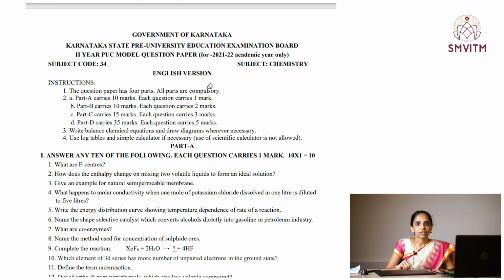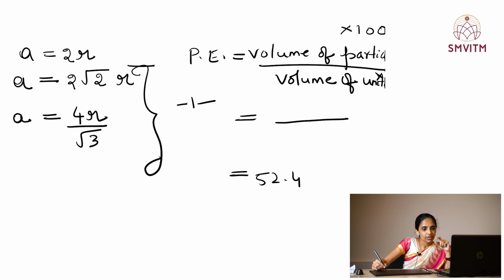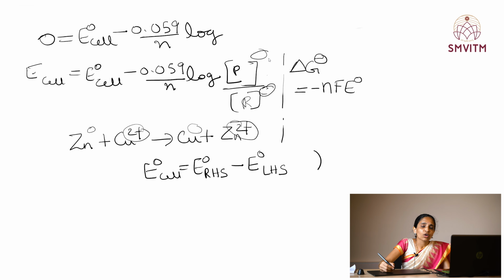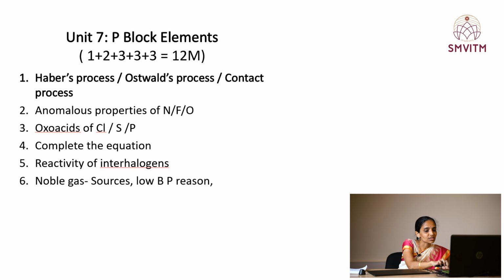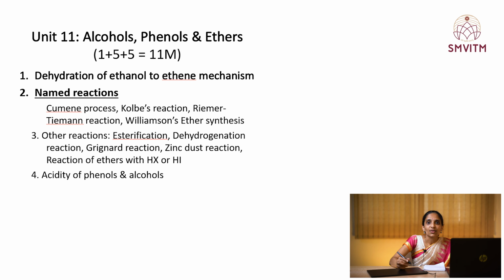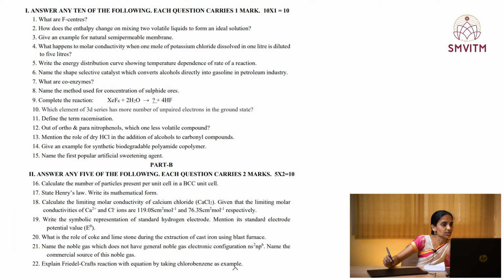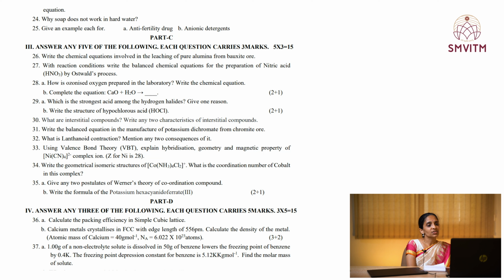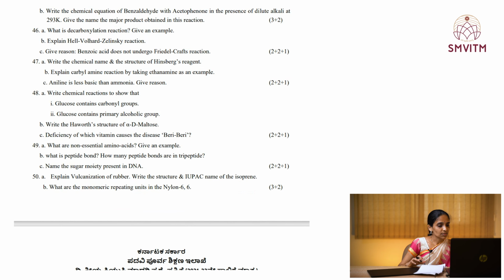2nd PU Board Exam Smart Tips | CHEMISTRY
Karnataka 2nd PU Board Exam Smart Tips
[Chemistry]
Dr.CK Manjunath,
Student Welfare Officer, SMVITM
Shri Madhwa Vadiraja Institute of Technology and Management
Vishwothama Nagar, Bantakal
Udupi - 574 115, Karnataka, India